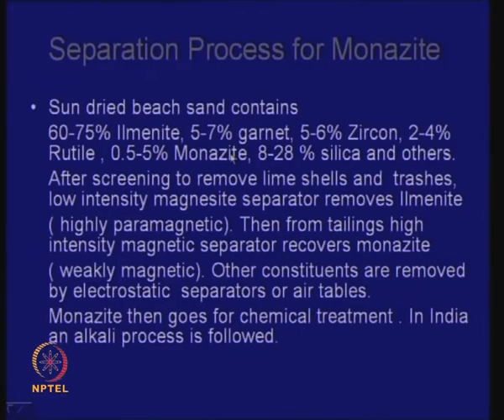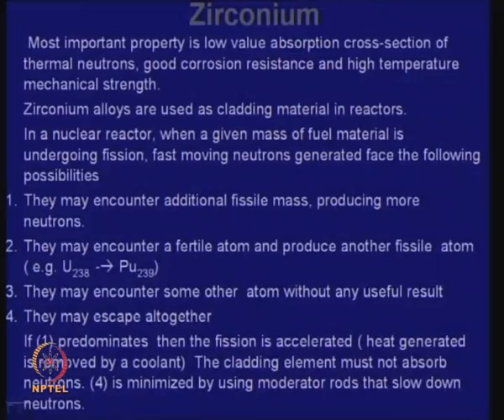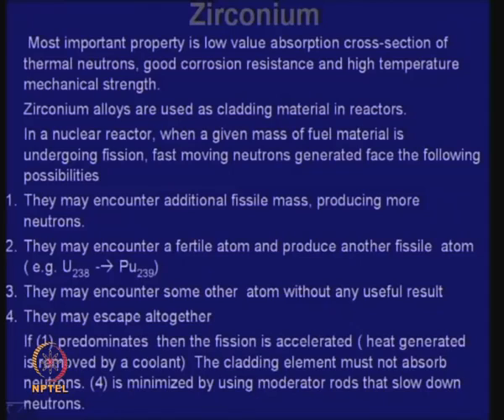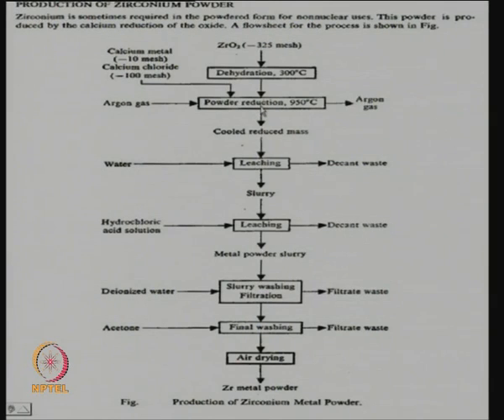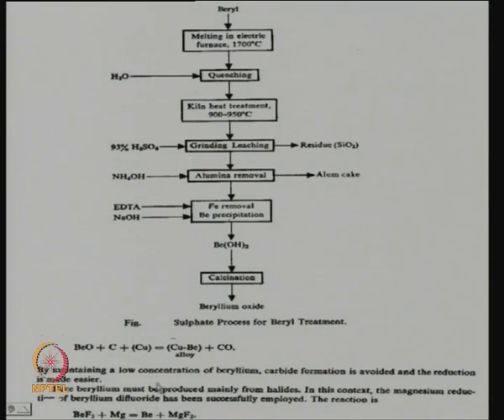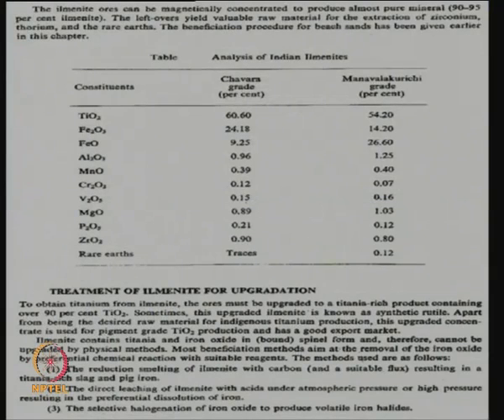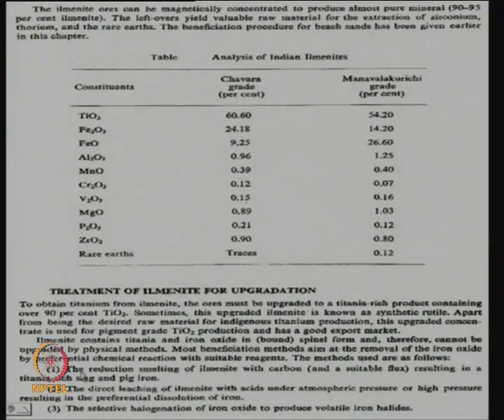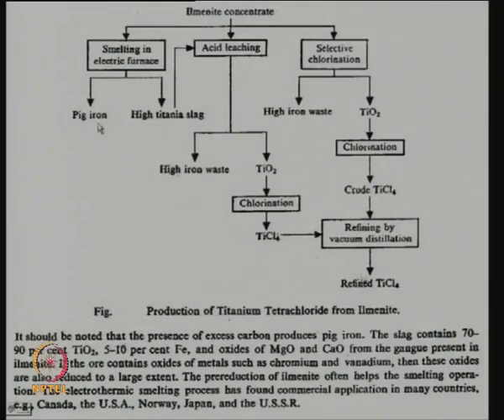Mod-01 Lec-28 Lecture-28-Extraction of reactor metals (Contd...2)